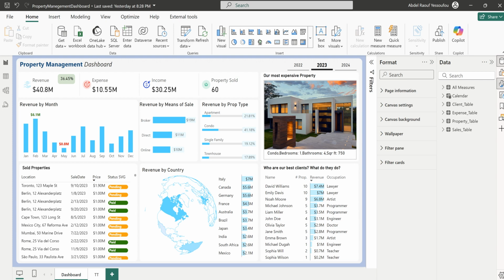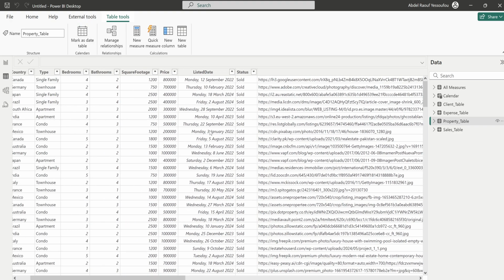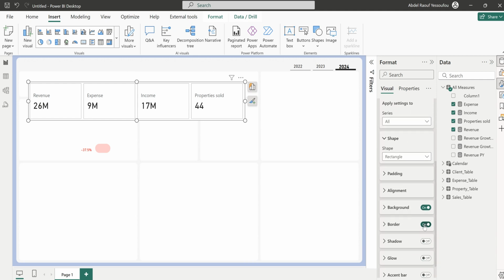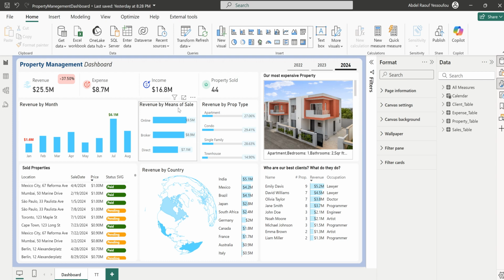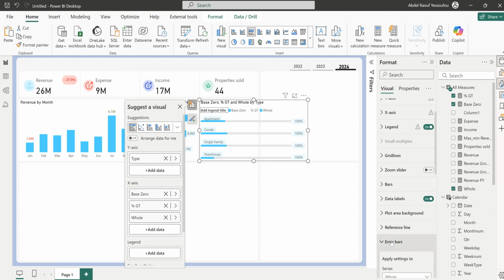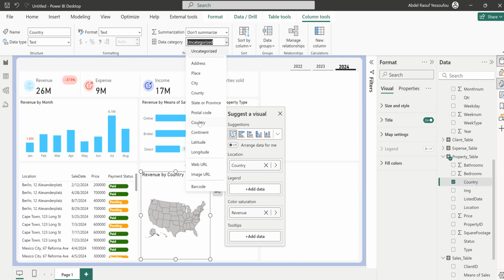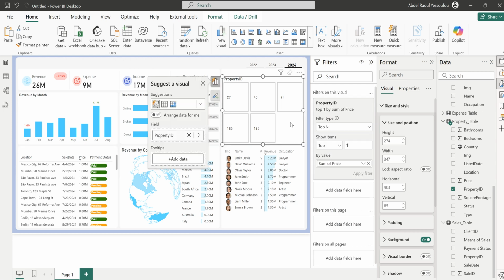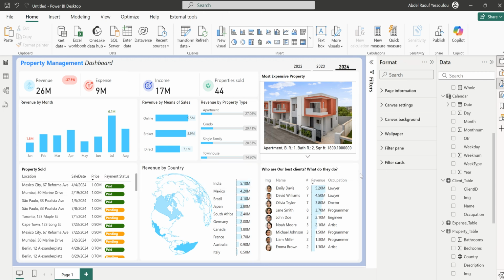🏡 Real Estate Analytics Simplified: Power BI Dashboard Tutorial 📊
In this tutorial, we simplify real estate analytics using Power BI.
Learn how to create an interactive dashboard to track 🏠 property sales, 💼 expenses, and 👥 client data.

Whether you're a real estate professional or a data enthusiast, this step-by-step guide will help you visualize key insights and make data-driven decisions with ease!" ✨

🔹 MASTER POWER BI THROUGH REAL PROJECTS! 🔹
🔥 100% Hands-On Training | 3 Real-World Projects | Practical Learning Only